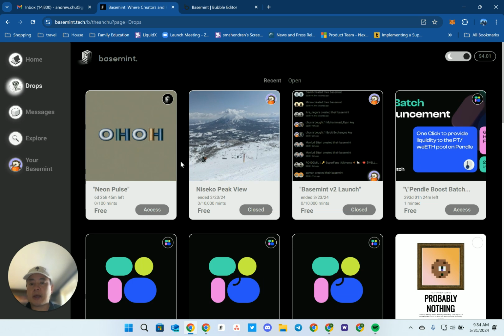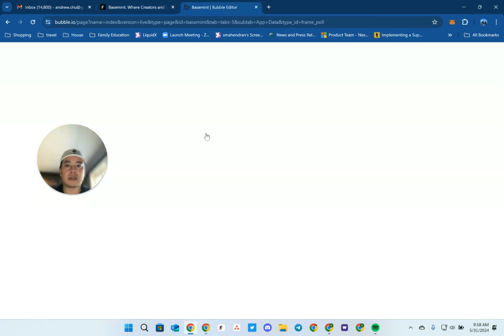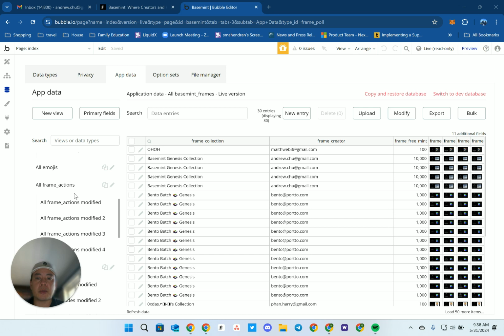Basemint - Backdrop Build v4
Work in Progress, next up, larger 1-of-1 collections!